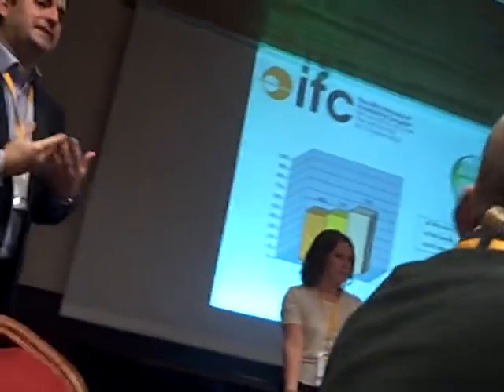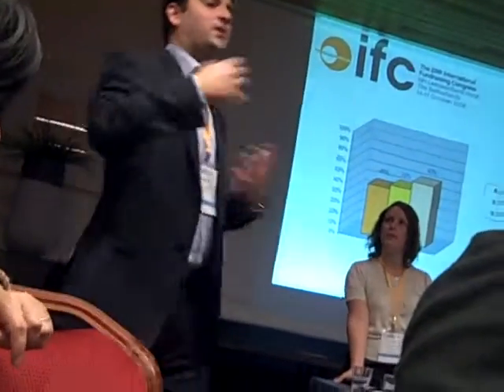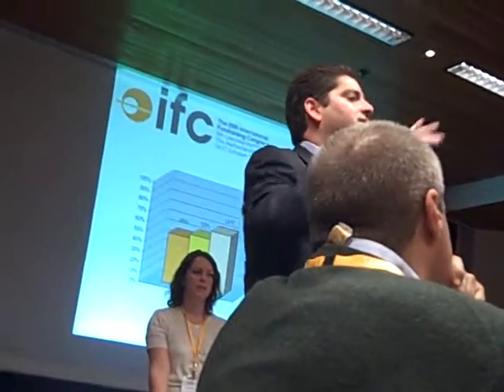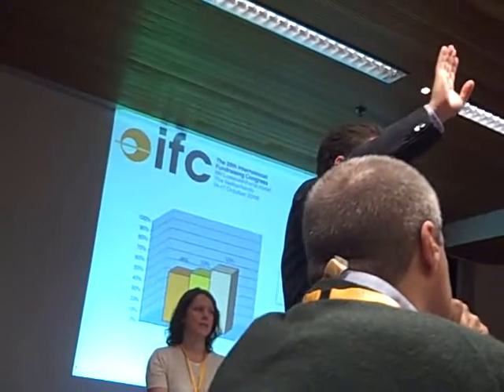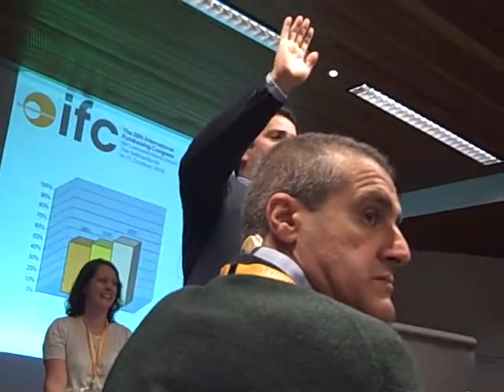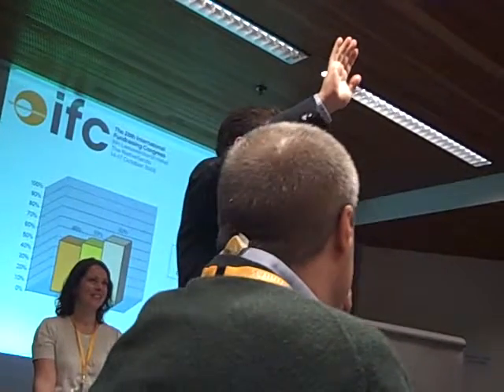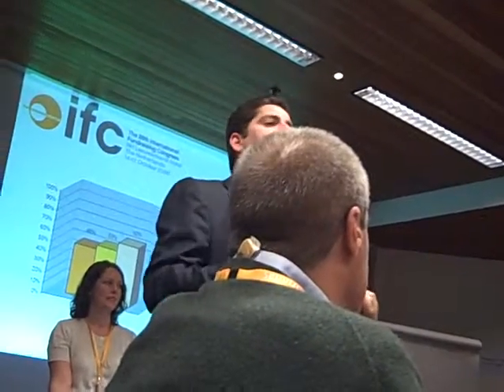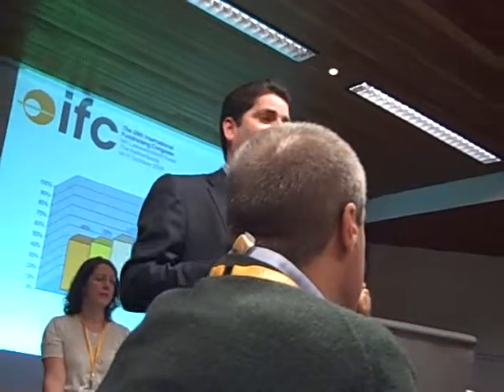Andrew Mosawi introduces Blackbaud's 2008 European SONI report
Andrew Mosawi introduces Blackbaud's 2008 European State of the Nonprofit Industry (SONI) report at the International Fundraising Congress 2008 on 15 October 2008, Holland.